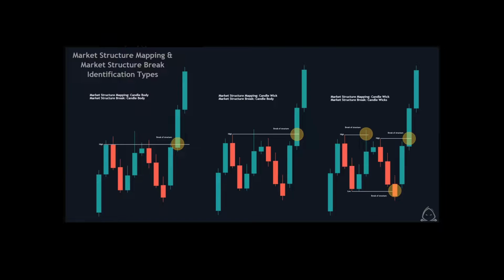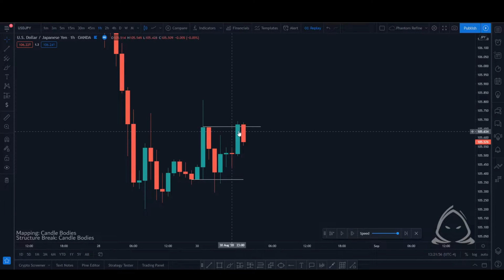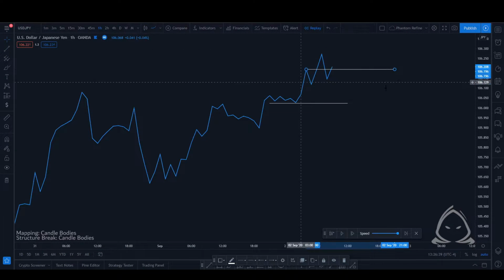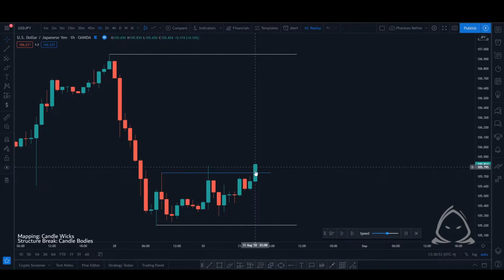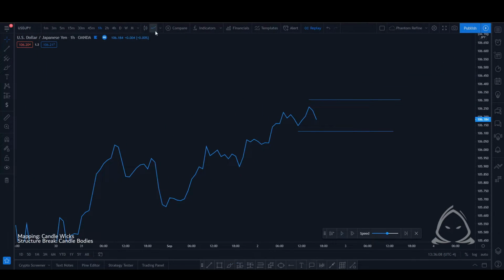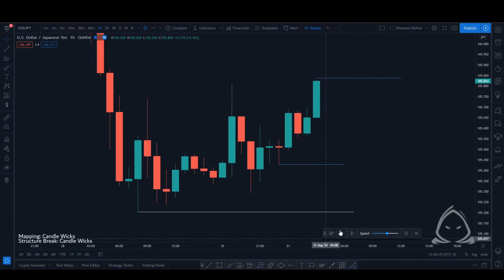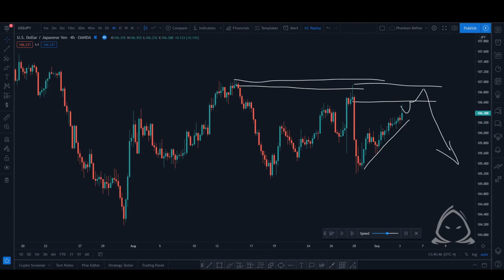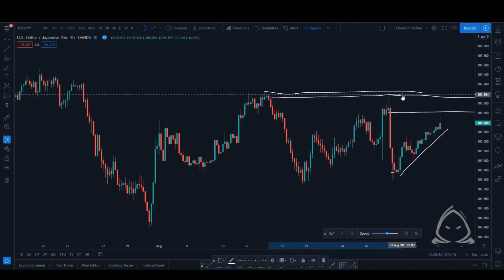Market Structure Walk Through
In this video we will dive into an example comparing the the three different methods of mapping market structure and identifying market structure breaks.

0:00 Overview of 3 types
1:01 Type 1 walk through
8:35 Type 2 walk through
15:39 Type 3 walk through
19:38 Final thoughts